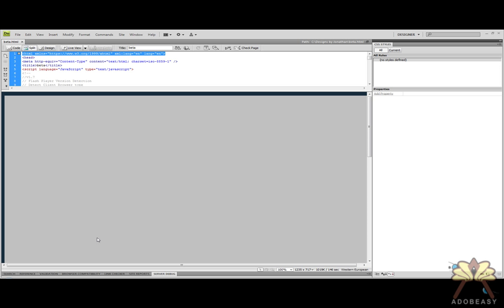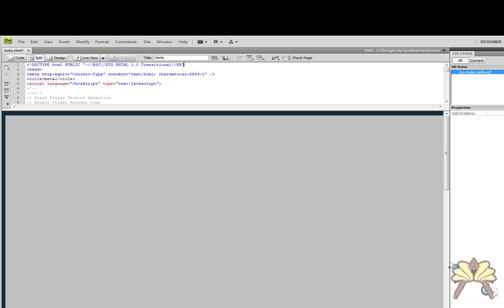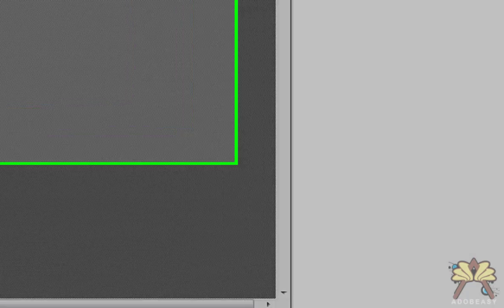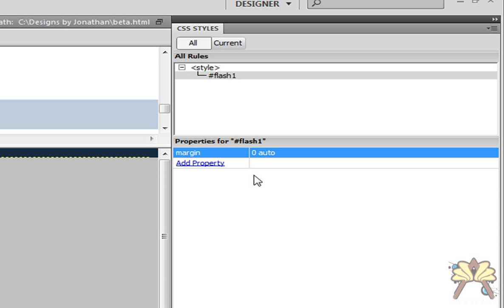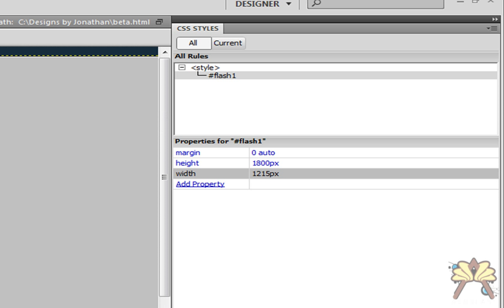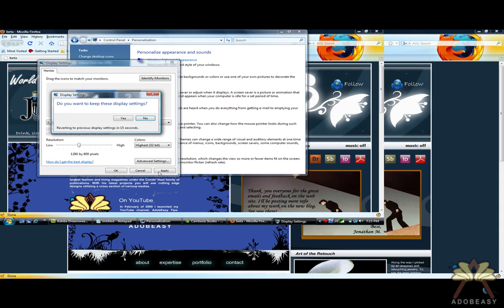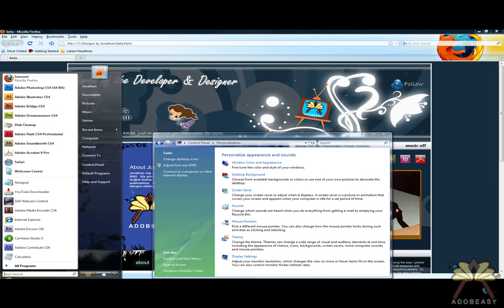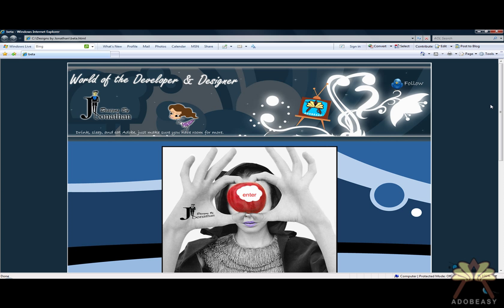Center Your Website In Dreamweaver With CSS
In this tutorial I explain how to center your website using an xhtml workaround and css. As you'll see your page will remain center under any resolution or browser. Although I use Flash as an example, you can apply this to non-Flash sites.